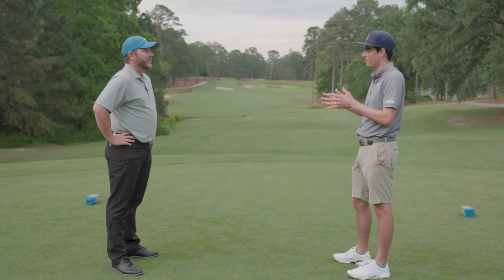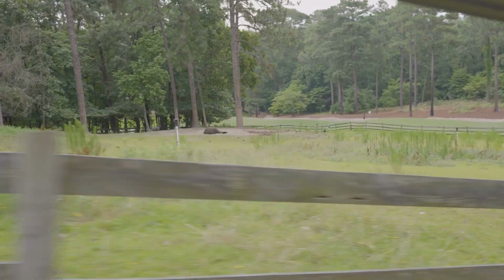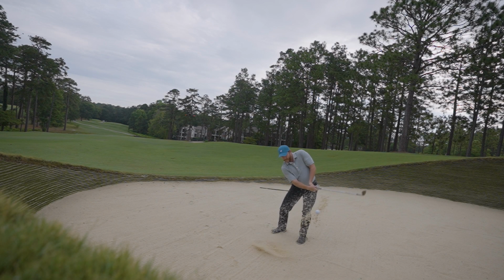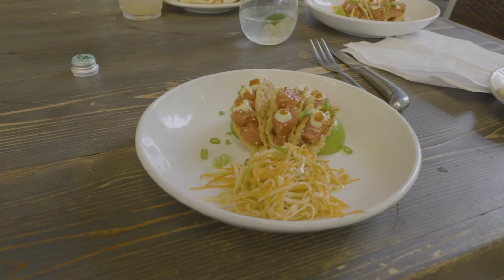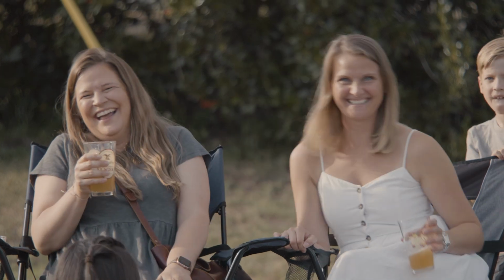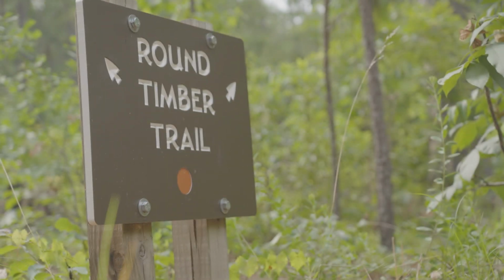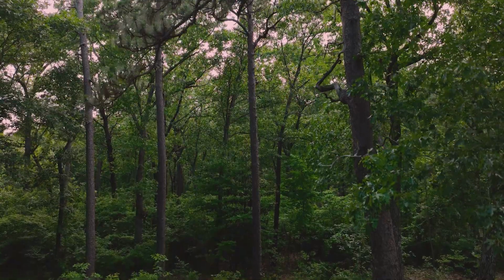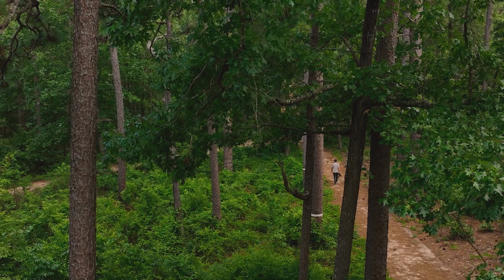Journey to Pinehurst- Talamore's Llamas & the Ancient Trees of Pinehurst [Episode 4]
In this episode we get to know Talamore Golf Resort and its general manager, Matt Hausser. We learn about Talamore's famous 14th hole, which is home to four llamas. We then sit down with chef Alex Turner at 195, a celebrated local restaurant, where Colt indulges in a smorgasbord of Southern cuisine. Next, we head downtown to Red’s Corner, where the Southern Pines community gathers to enjoy live entertainment and food trucks. The episode ends with a twilight stroll led by a ranger who takes us through the ancient trees of Pinehurst, including the oldest living Longleaf pine at 474 years old.